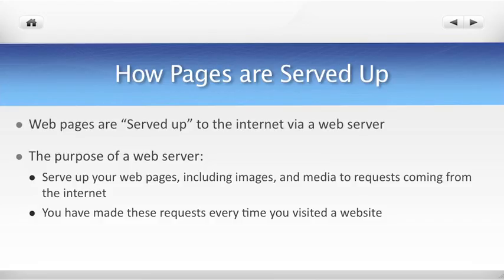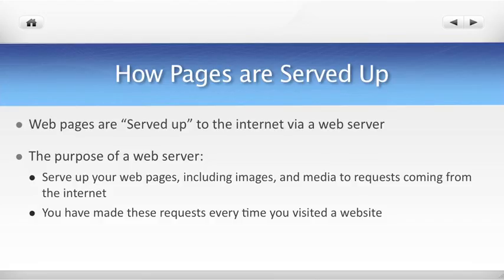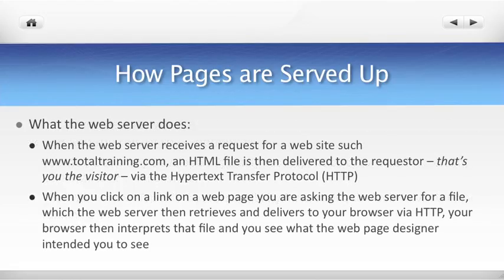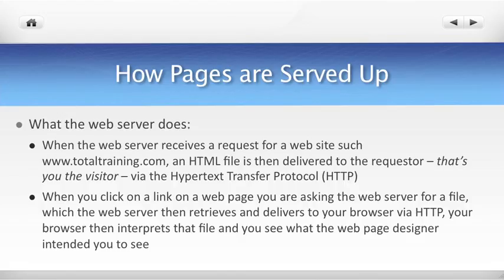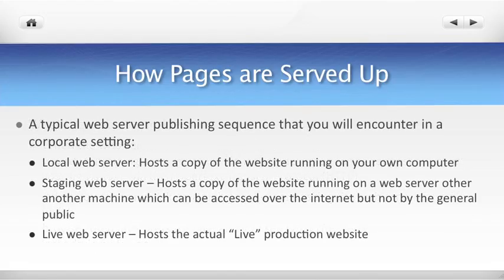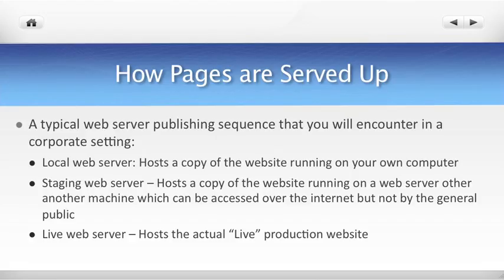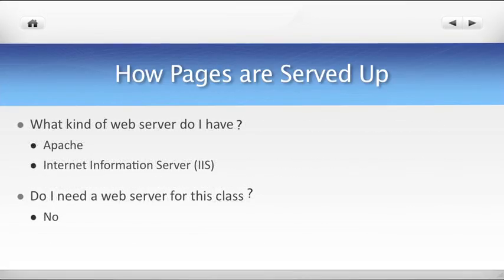TSXWDV P01 C01 L06